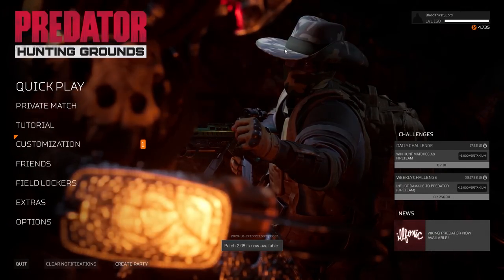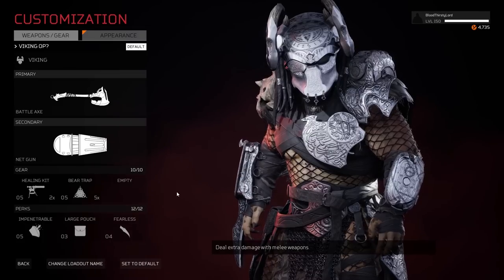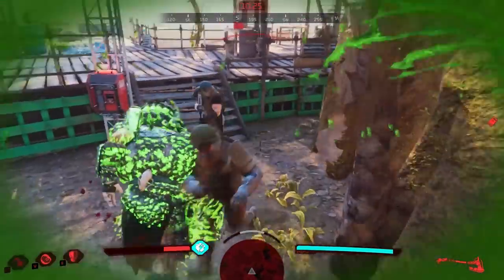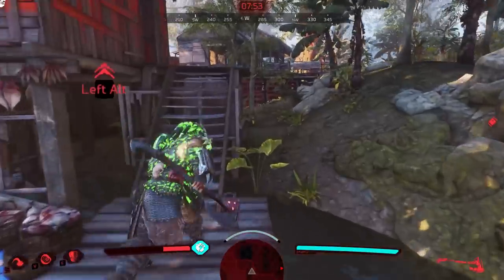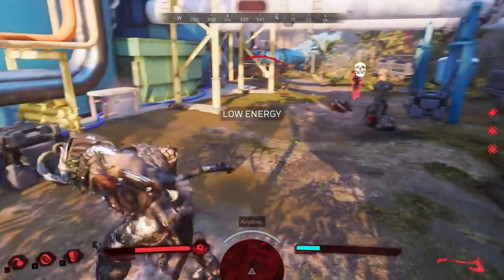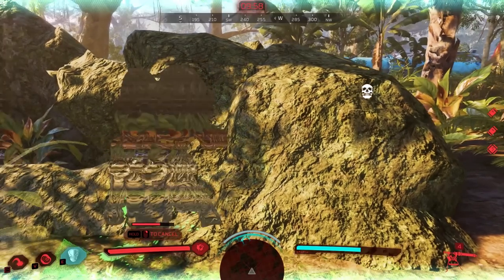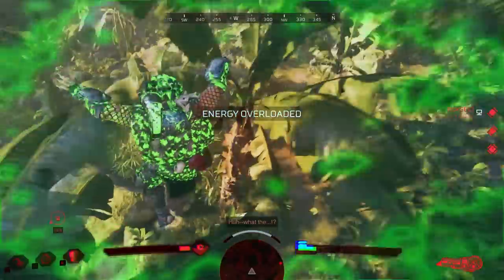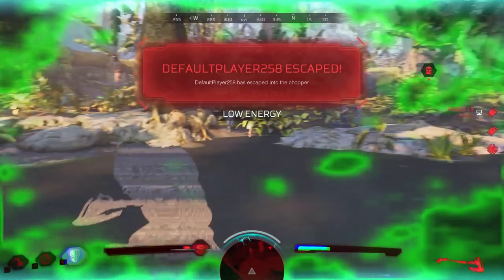BloodThirstyLord FIRST LOOK at VIKING PREDATOR! in Predator Hunting Grounds "BATTLE AXE OVERPOWERED"